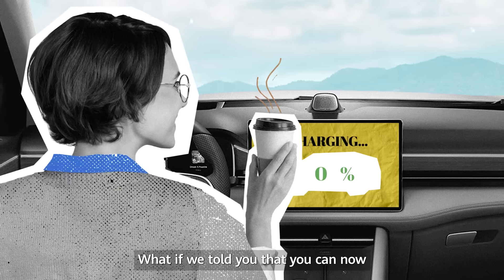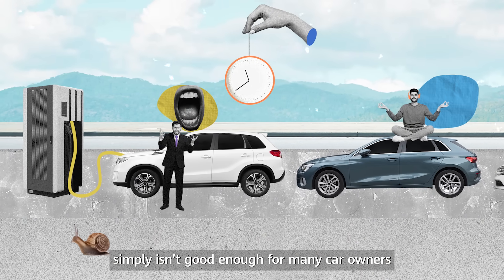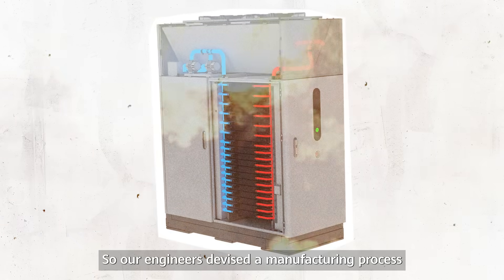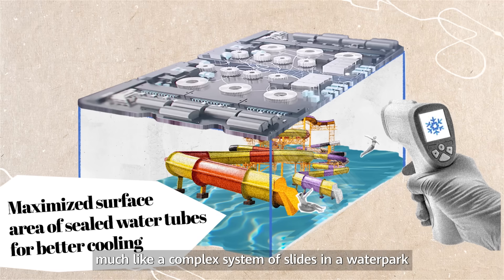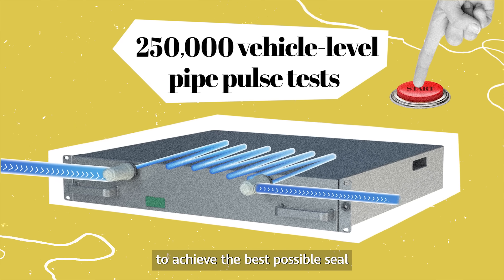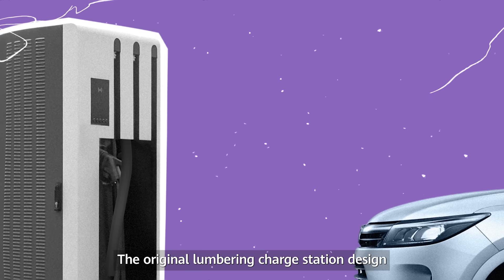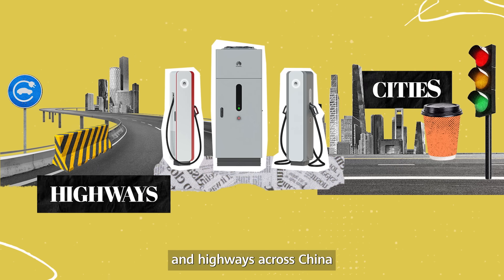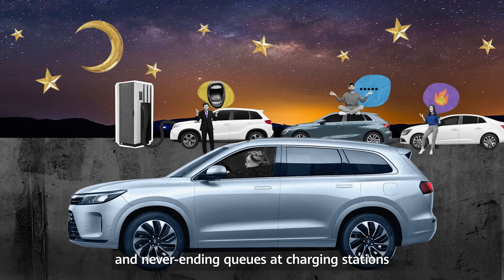Charging EVs superfast with liquid-cooled superchargers - The Heart of Innovation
One extra km of range per second. Less time than it takes to drink a coffee. That's how quickly Huawei's new liquid-cooled superchargers get EVs back on the road. Great news for reducing CO2 vehicular emissions! Check it out